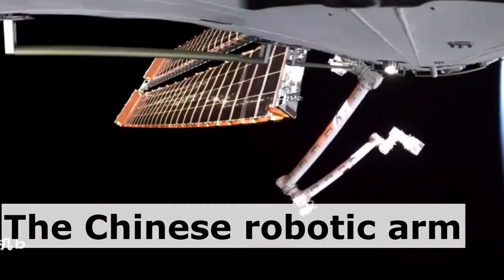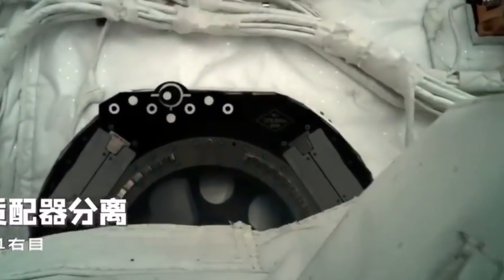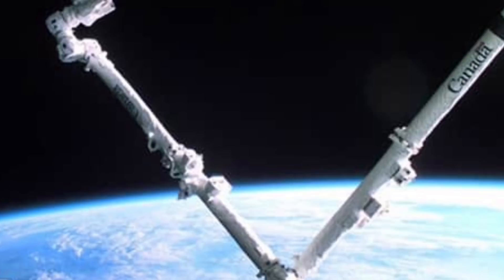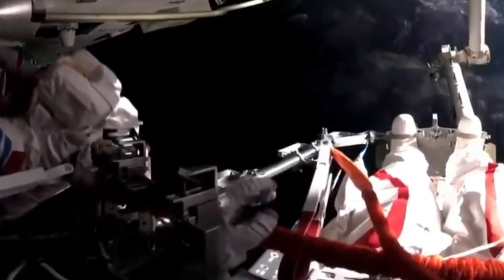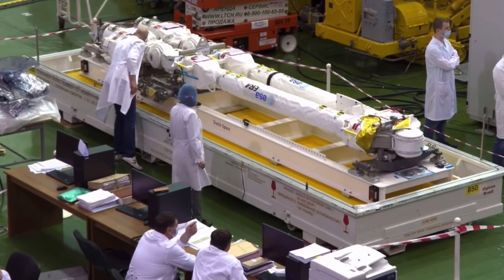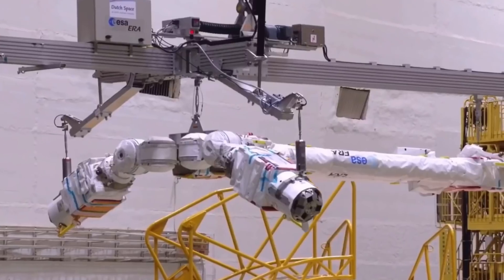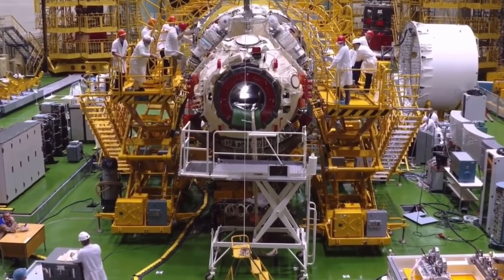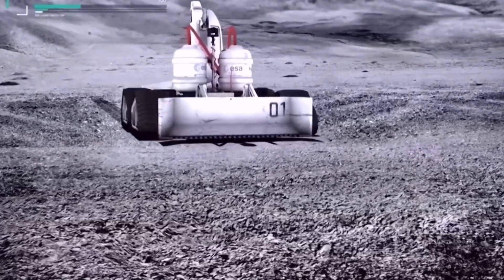Chinese robotic arm versus European robotic arm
Chinese space station's robotic arm is getting a lot of attention. A European robotic arm is about to be deployed on International Space Station. The comparison is inevitable. This video will show you key features of both robotic arms as well as the Canadian-made Canadarm which is already operational on the ISS.

Watch the video and decide for yourself which arm is superior.

Voiceover: Vikram Barhat
Credit: CASC/ESA